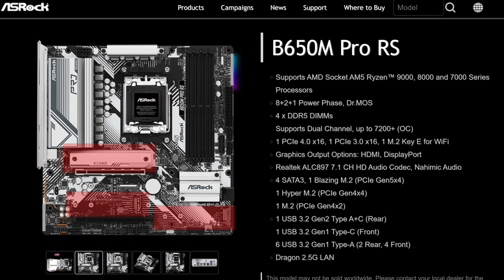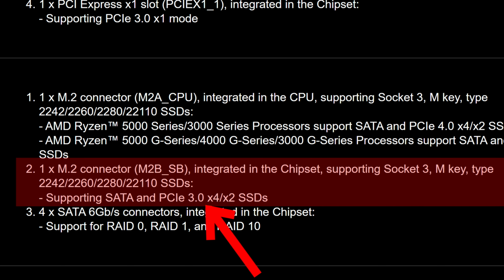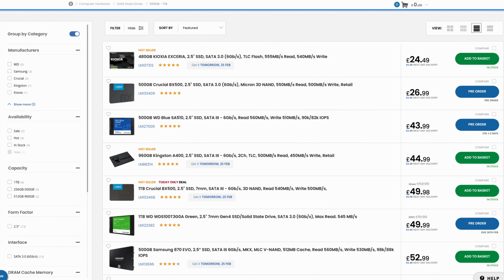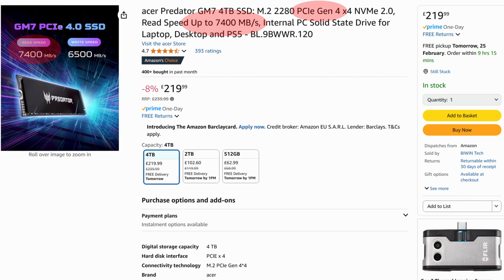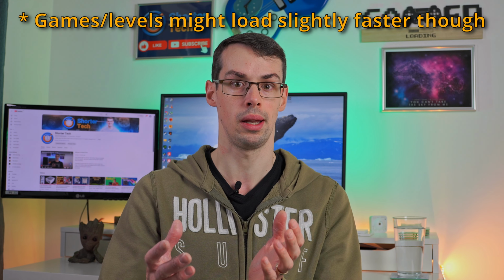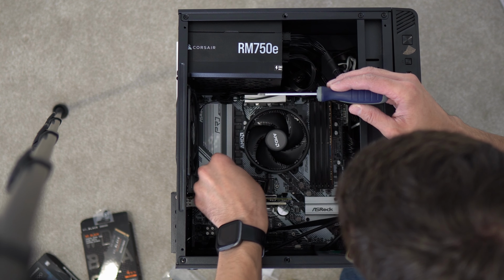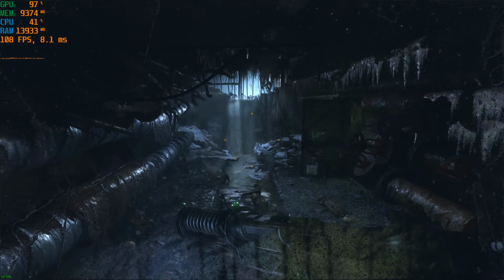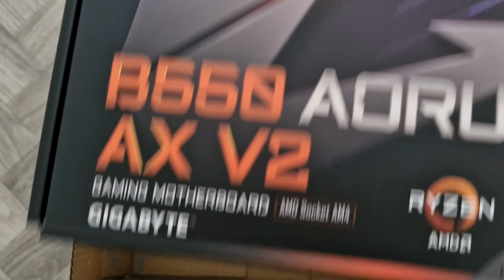M.2 NVMe Gen 4 (Or 5) In A Gen 3 Slot: Yay or Nay?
What happens if you buy an NVMe gen 4 or gen 5 card, and then put it in an older motherboard that only has NVMe M.2 gen 3? Yes it'll probably work, but SHOULD you do this? Will games run slower?

I discuss what you need to know in this video.